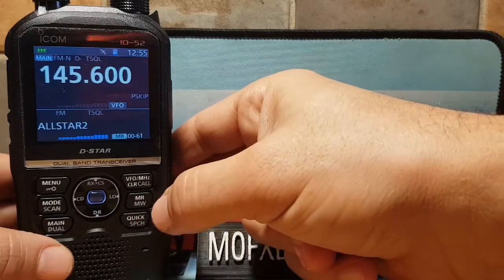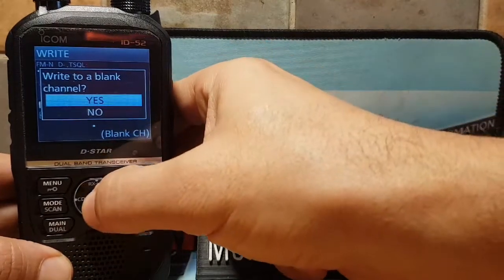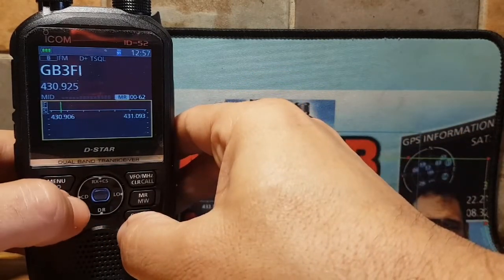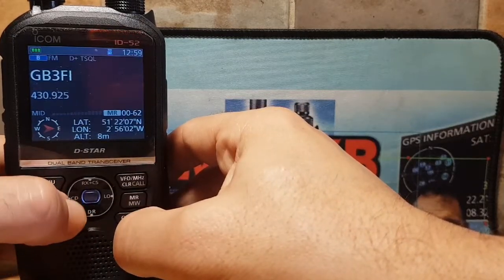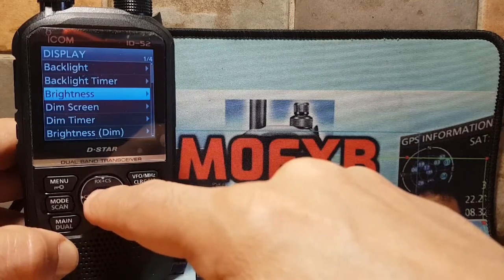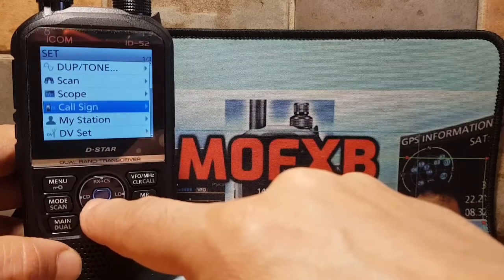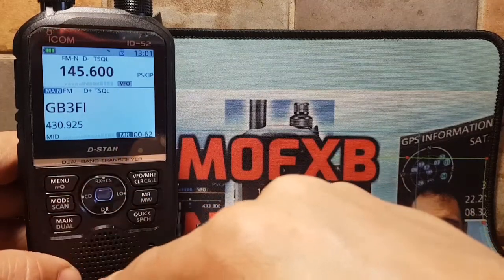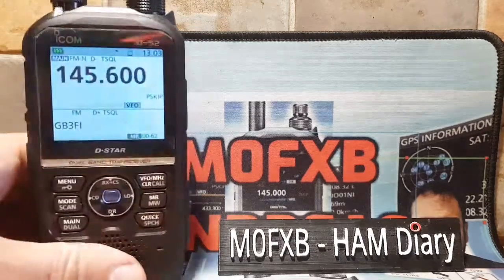ICOM ID52D - Just Got it - what now ??